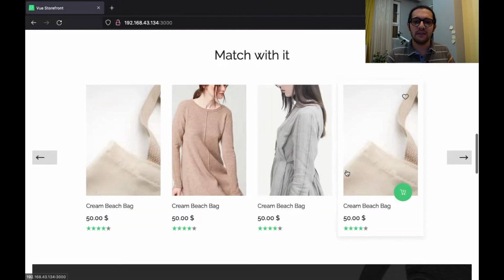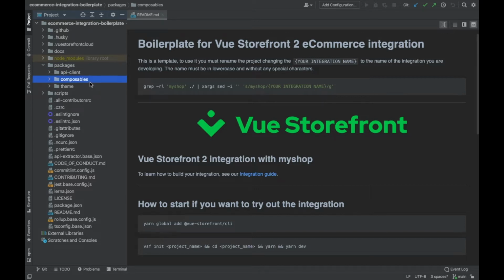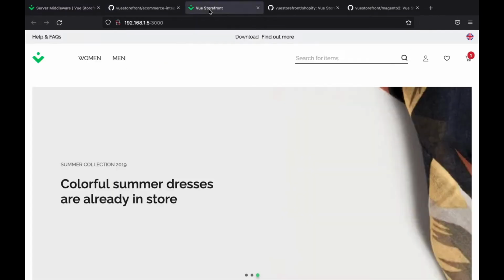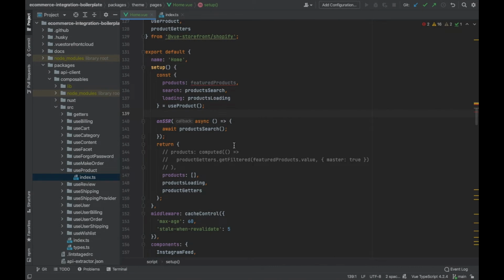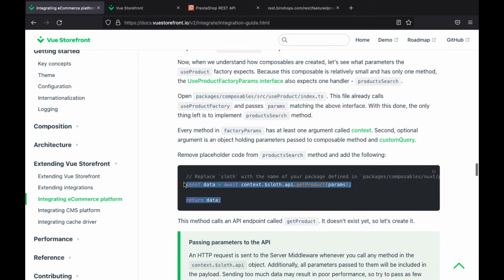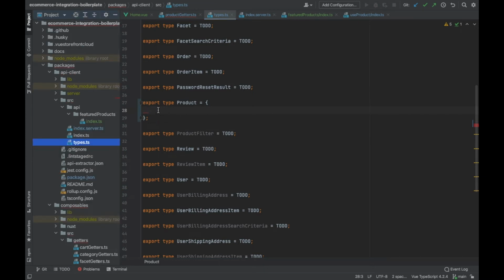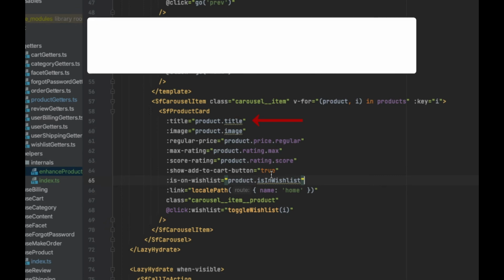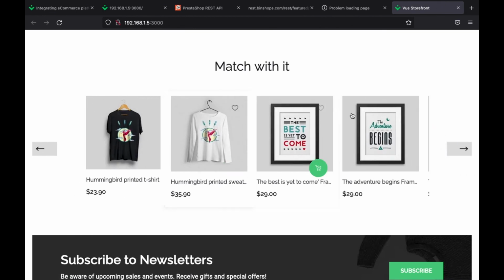Vue Storefront Tutorial - Implement a simple feature and learn concepts| Step by step for beginners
Hands-on tutorial to get start Vue Storefront development. Quickly learn the basics to do your integration for any E-Commerce platform like Shopify, Magento, PrestaShop or your custom API.

Why Headless Commerce?

New presentation: Why Headless?

Changes:
- 12/13/2021: rename command changed
grep -rl '__replace_me__' ./ | xargs sed -i '' 's/__replace_me__/{YOUR INTEGRATION NAME}/g'

Chapters:
0:00 What we want to do?
1:30 Vue Storefront doc and Existing Integrations
3:30 Run Vue Storefront Boilerplate
5:20 Three main components (api-client, composables, theme)
5:25 Api-client package
6:04 Composables package
7:05 Cloning Magento and Shopify integrations
8:50 Theme package
9:17 Vue Storefront general picture
10:54 How the home page is being rendered?
14:45 The API that we get data from it
16:20 Change api-client package settings

18:20 Adding featuredProducts API
21:12 Implementing the useProduct composable
25:10 How the getFiltered method transforms our data
28:19 Data mapping and defining product type
31:20 The MAGIC! How we access our product properties
33:10 Implement product getter methods
36:43 Our Feature is ready :)